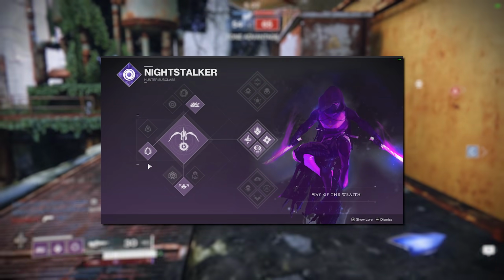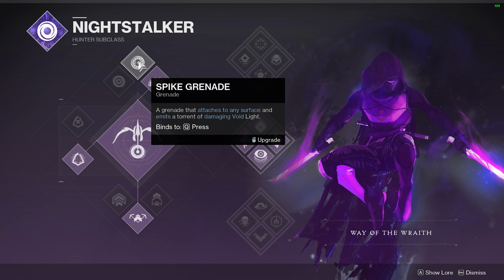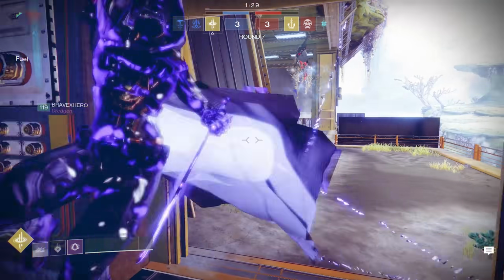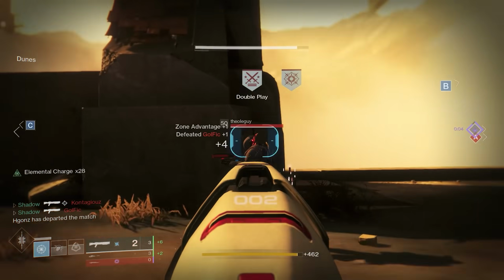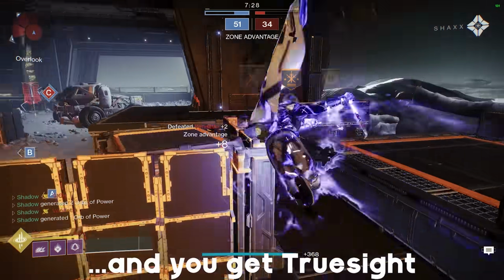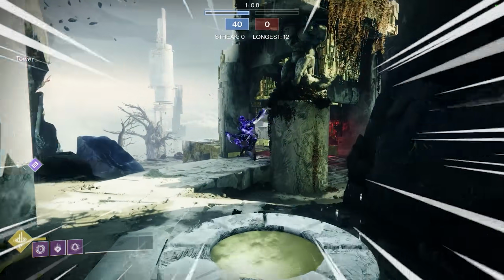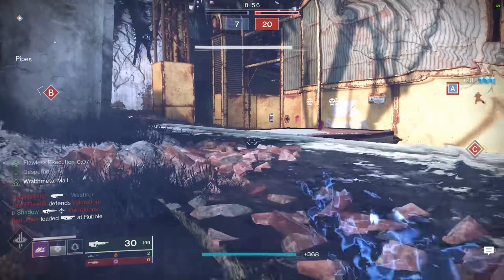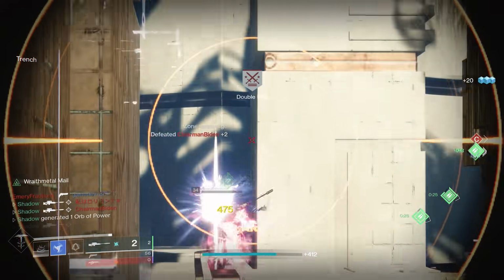BEST Hunter PvP Build after Stasis Nerfs (Destiny 2)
This Spectral Blades Build video goes in-depth on this meta Hunter build and explains essential abilities, supers, weapons, exotics, and more! With the big Stasis nerfs coming to PvP, Spectral Blades is likely to emerge as one of, if not the top hunter subclass in the game.

This build is particularly dominant when paired with a sniper rifle or other precision weapon, but I'd argue that it's still one of the best subclasses in the game for non-precision weapons. The super is incredible, and the combination of Flawless Execution and the grenade-smoke combo makes it have a very strong neutral game. Will Way of the Wraith (middle tree nightstalker) be the best subclass after Stasis nerfs?

Sections:
0:00 Explanation
0:47 The Essentials
3:28 Flawless Execution: King of the Neutral Game
6:58 Spectral Blades Super
9:42 Weapon Pairings
10:37 Stat Builds and Mod Selection
12:18 Exotics